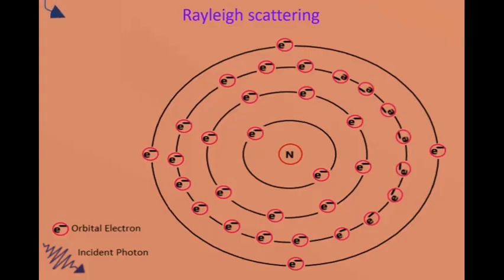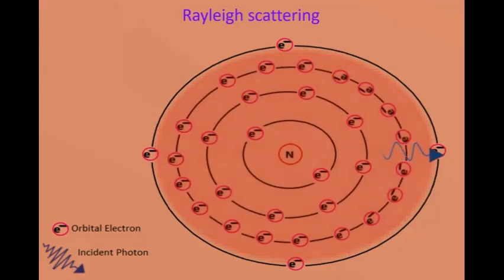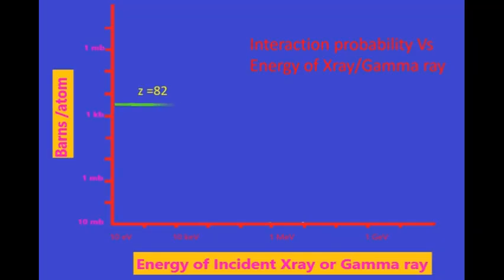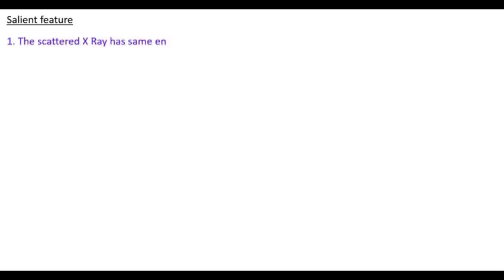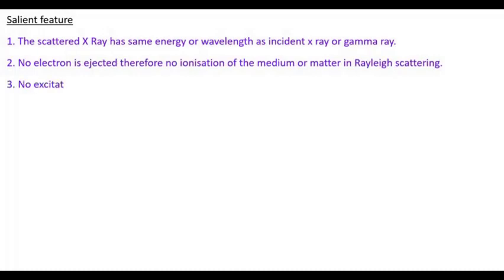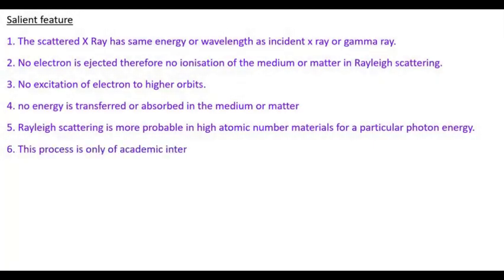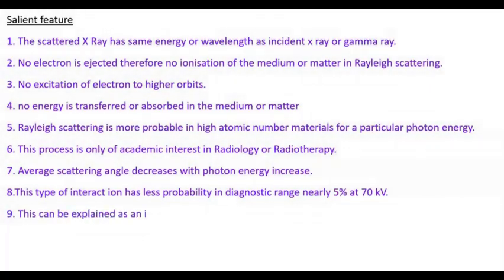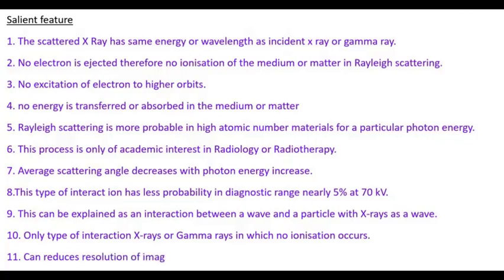Rayleigh Scattering, Rayleigh scattering x ray gamma ray, coherence scattering, elastic scattering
Interaction of X ray Gamma ray with matter